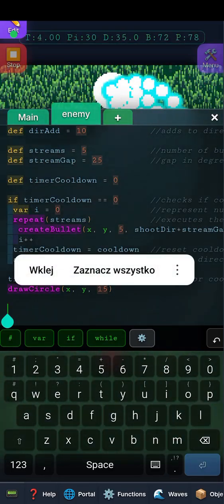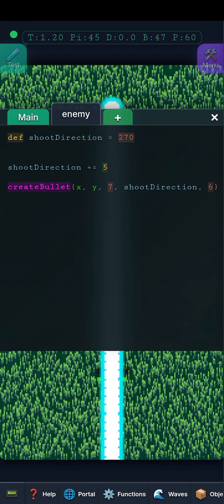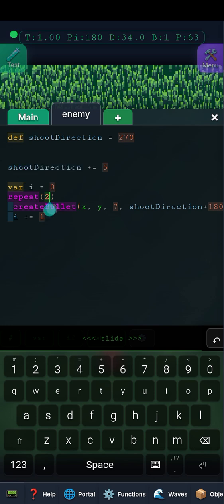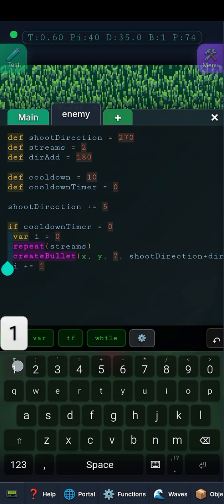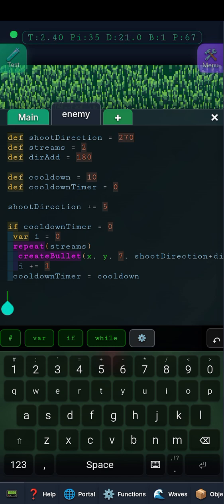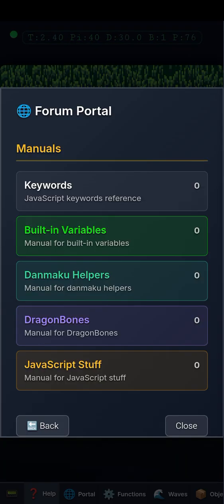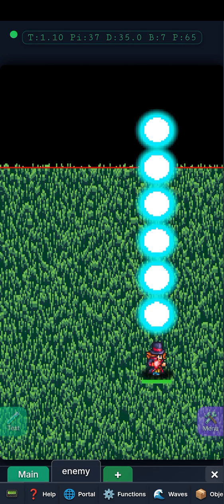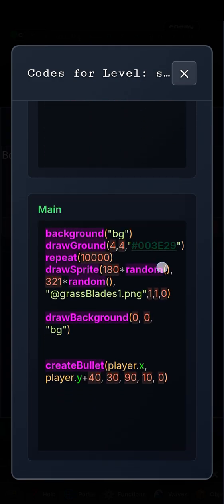Danmaku playground - how to create a stage tutorial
tutorial about how to use editor in bullet hell game i recently made.
i hope my english skills didn't made it completly unwatchable :D